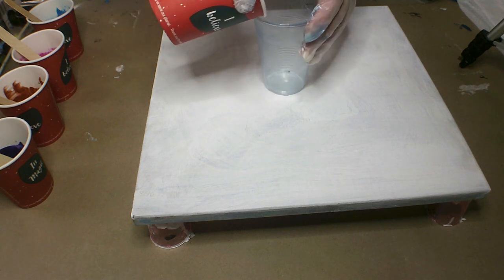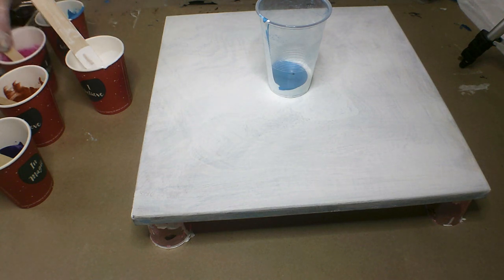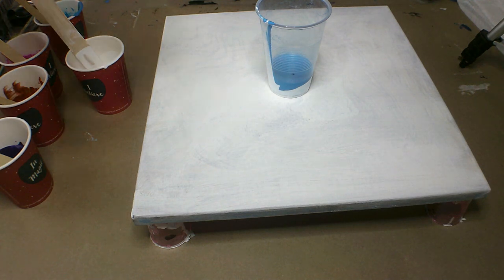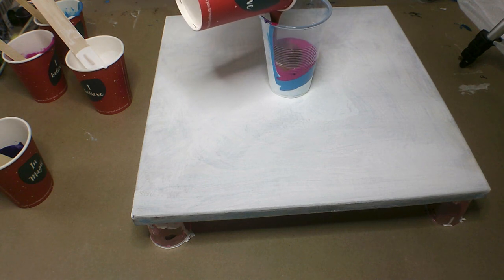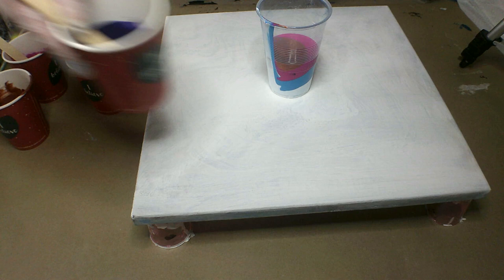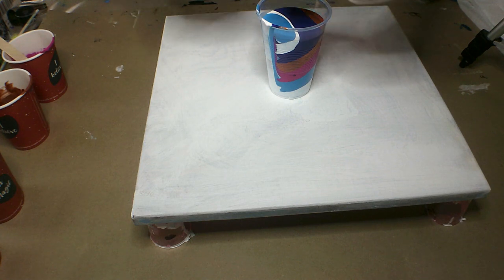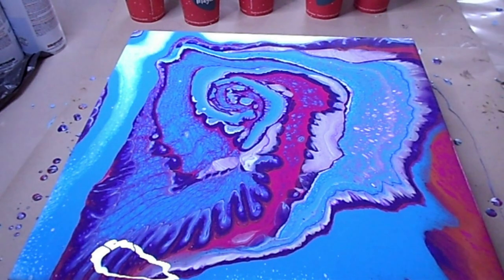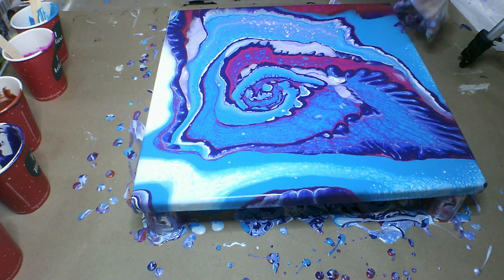WOW Wasn't Expecting That!! Must See My New Way of Pouring / Acrylic Fluid Art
WOW Wasn't Expecting That!! Must See My New Way of Pouring / Acrylic Fluid Art - Interesting Outcome with this Reverse Ring Pour on 14x14" canvas

Colors Used
Purple
White
Copper
Turquoise
Magenta
Mix 1 Part Paint to 1 Part Floetrol

withBade Art
Belinda